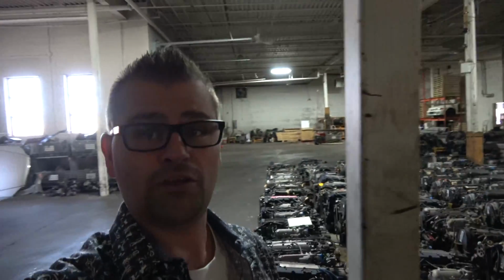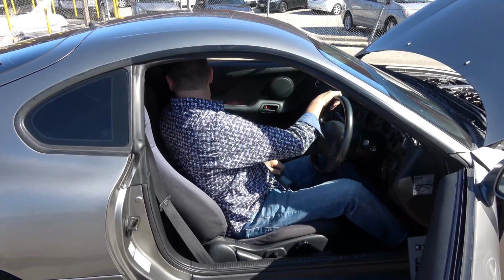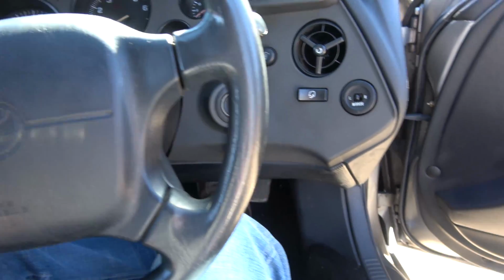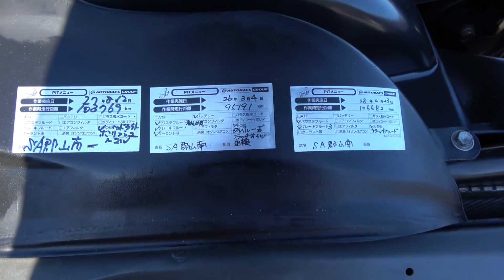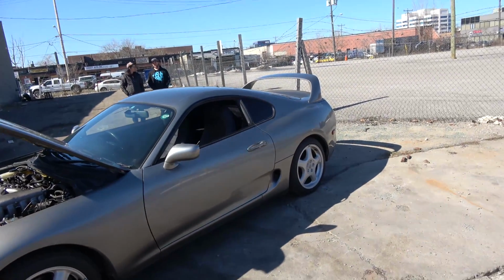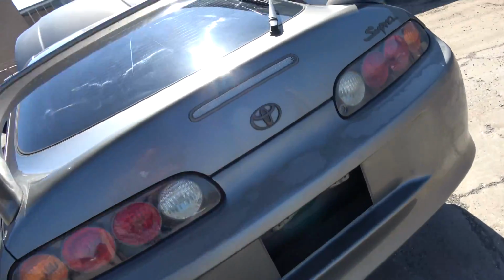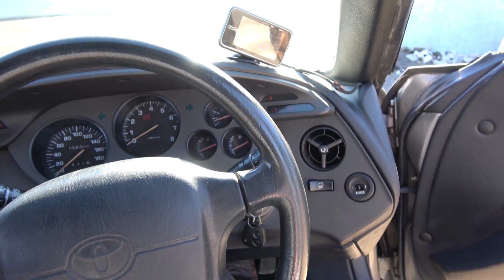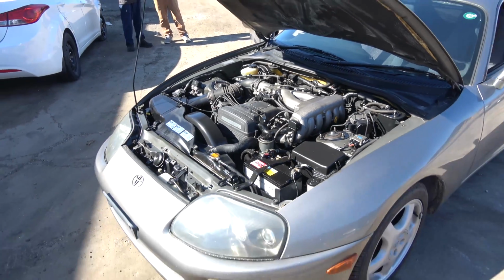Checking out A Toyota Supra! Looks Clean!!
Welcome to The Build!

Have you ever sat at home and thought about customizing your dream car but you know it could never happen?

Well your dream could become a reality! Here at The Build we are putting it up to you. YOU pick the car, YOU pic the customization, Its YOUR car.

Come along with us and vote for what you want this car to be. The sky is the limit! or should I say the "Road" is the limit!

Did I mention that at the end of it all, the car is going to be given away to one of you?